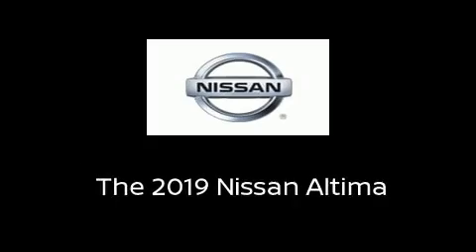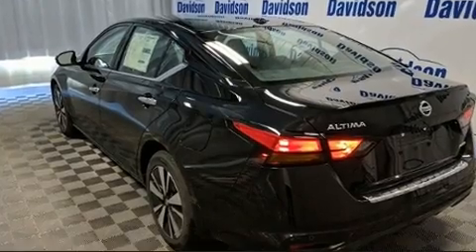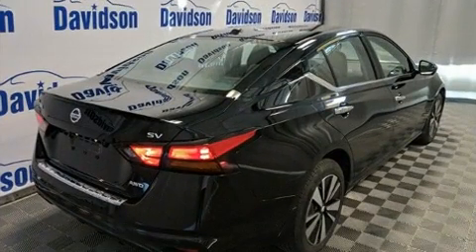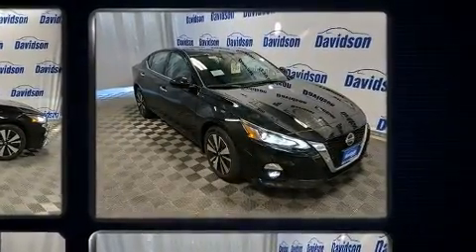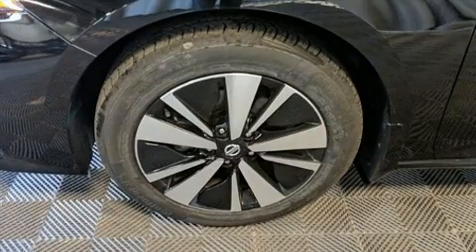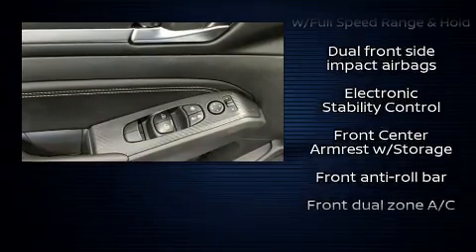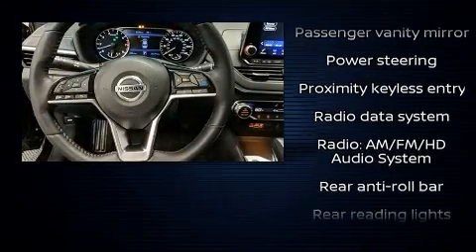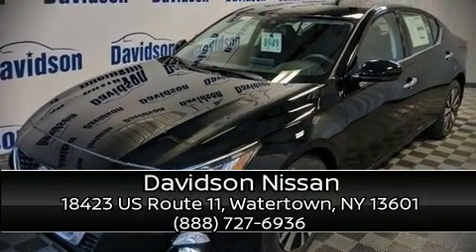2019 Nissan Altima 2.5 SV in Watertown, NY 13601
Davidson Nissan
18423 US Route 11

You can expect a lot from the 2019 Nissan Altima. This 4 door, 5 passenger sedan is waiting for you to take home! Smooth gearshifts are achieved thanks to the efficient 4 cylinder engine, and all wheel drive keeps this model firmly attached to the road surface. It's equipped with tons of terrific amenities, but it won't break your budget. Such as cruise control, variably intermittent wipers, a built-in garage door transmitter, heated seats, front fog lights, power moon roof, lane departure warning, and a blind spot monitoring system. Audio features include an AM/FM radio, steering wheel mounted audio controls, and 6 well positioned speakers. Nissan also prioritized safety and security by including: dual front impact airbags, front and rear side impact airbags, traction control, brake assist, a panic alarm, and 4 wheel disc brakes with ABS. Electronic stability control stands out as a technologically savvy innovation, keeping you better connected to the road. You will have a pleasant shopping experience that is fun, informative, and never high pressured. Stop by our dealership or give us a call for more information.